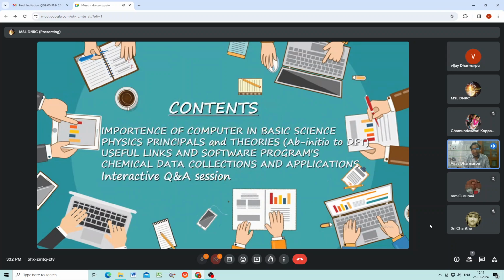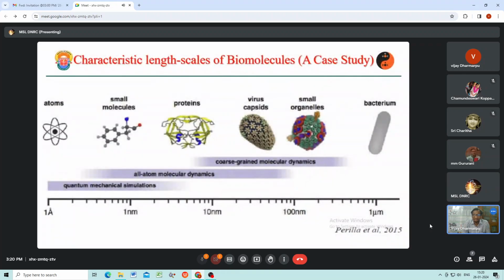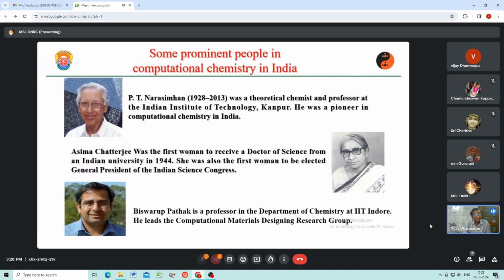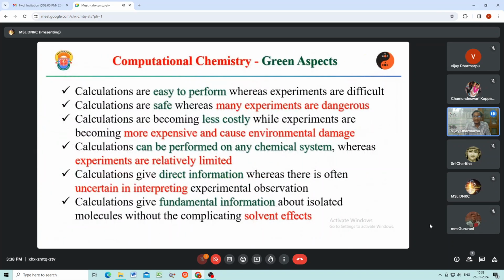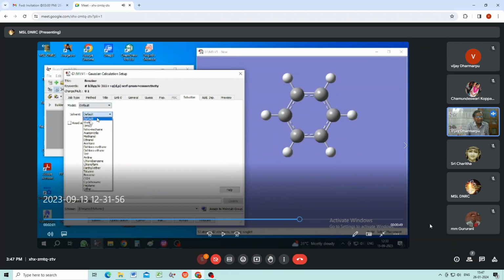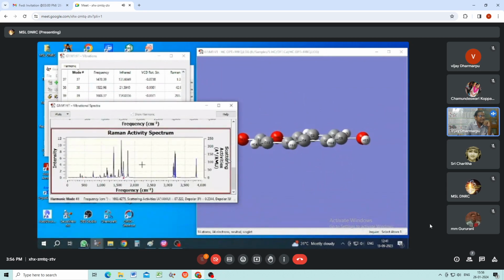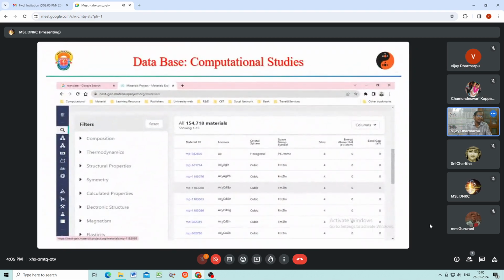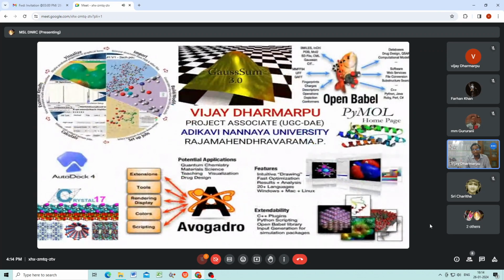Online Demo on "Computational Chemical Data Studies - Role of Physics" by Vijay Dharmarpu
1. IMPORTANCE OF COMPUTER IN BASIC SCIENCE
2. PHYSICS PRINCIPALS and THEORIES (Ab-initio to DFT)
3. USEFUL LINKS AND SOFTWARE PROGRAMS CHEMICAL DATA COLLECTION AND APPLICATIONS
4. Interactive Q&A session